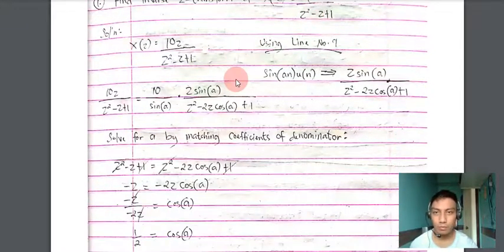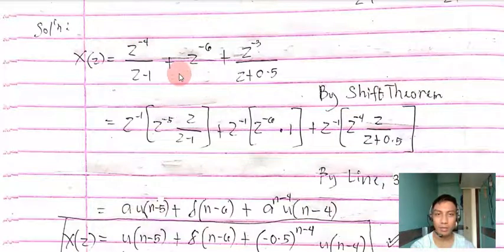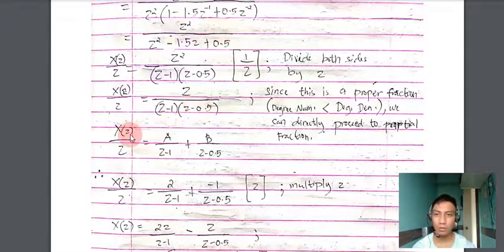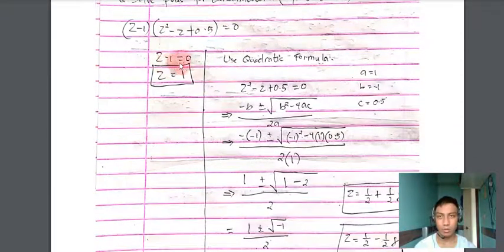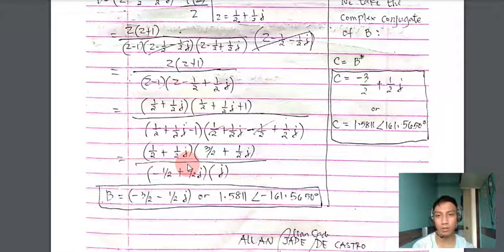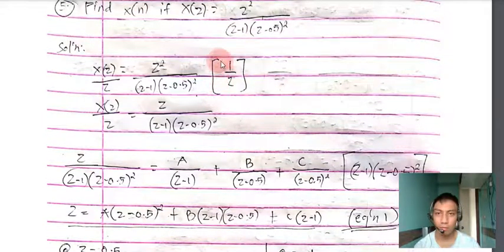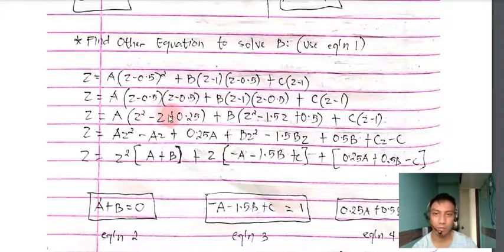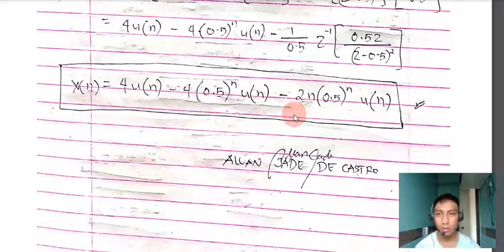Z transform take home quiz solution_De Castro